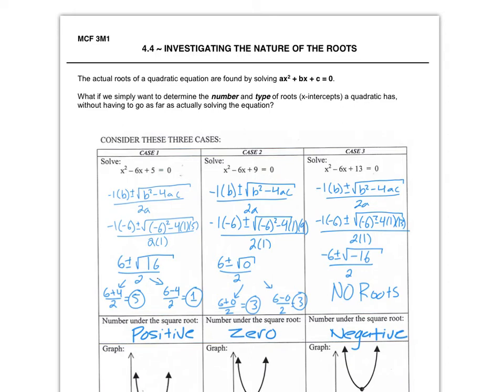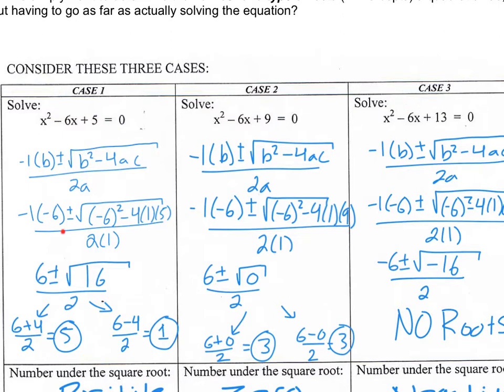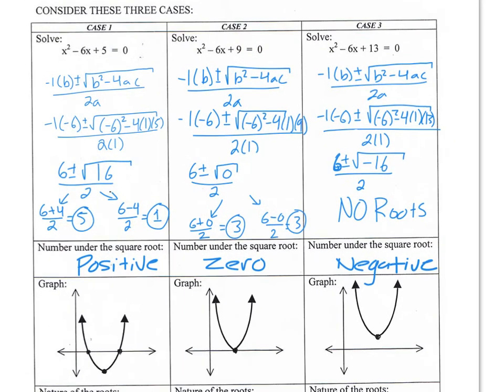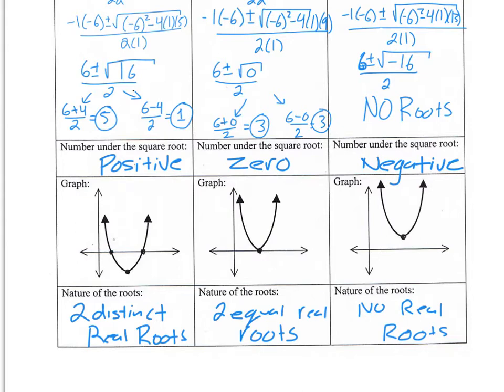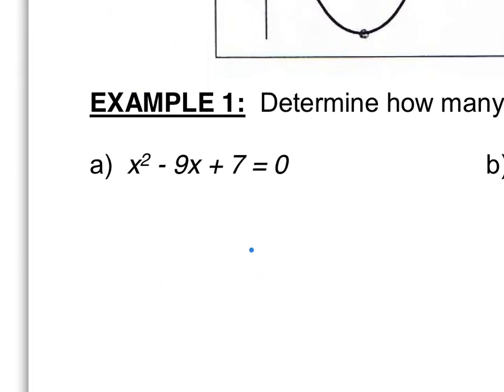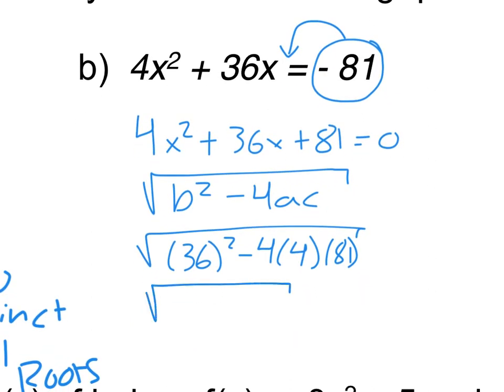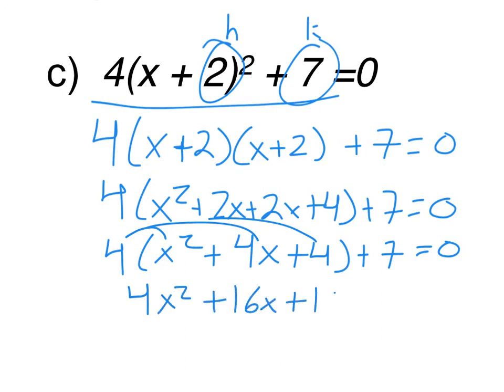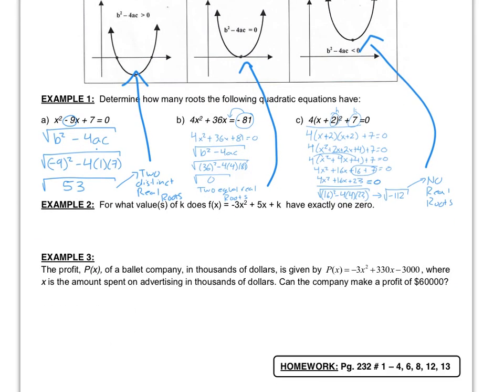MCF3M Unit 4-Lesson 4